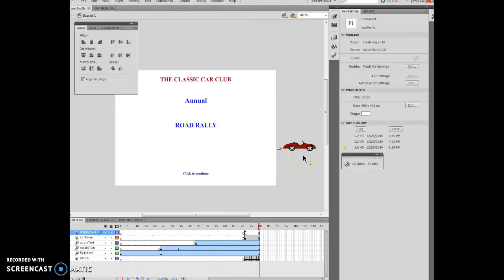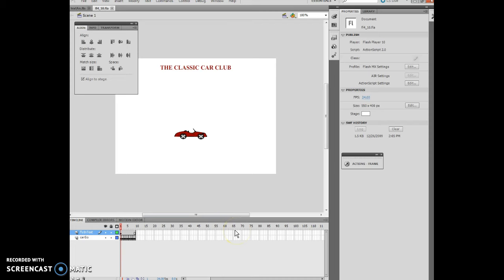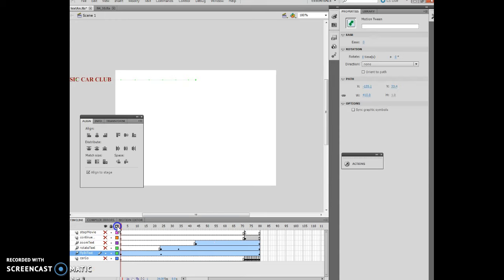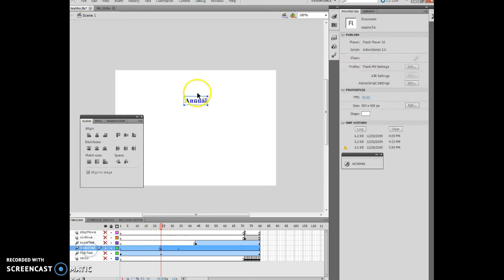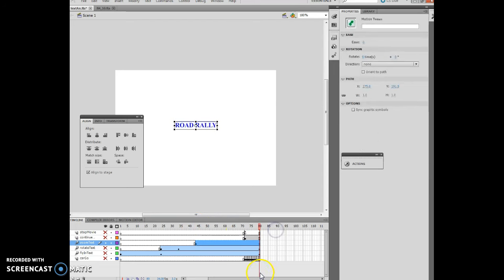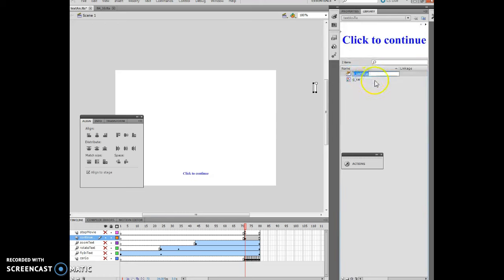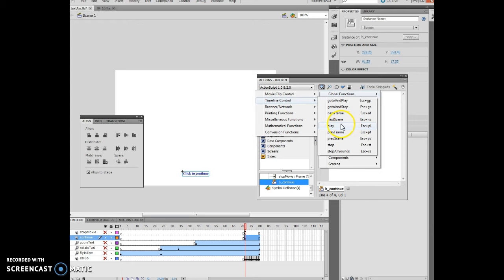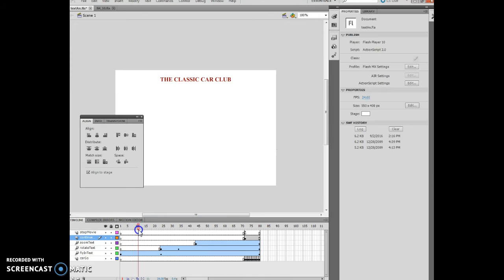Anim Flash Ch 4 Less 6